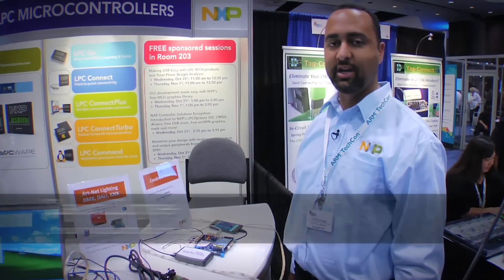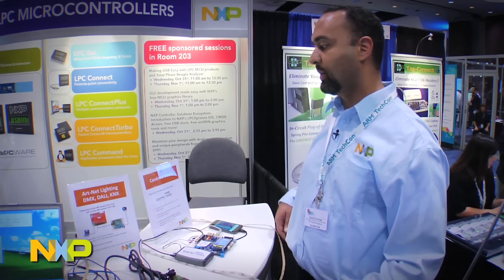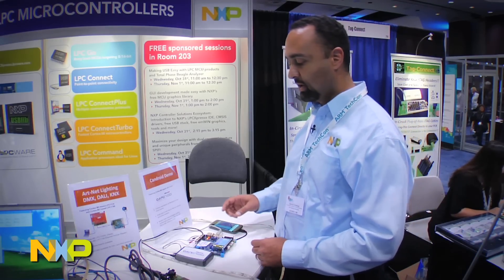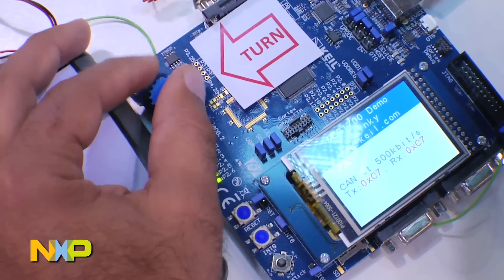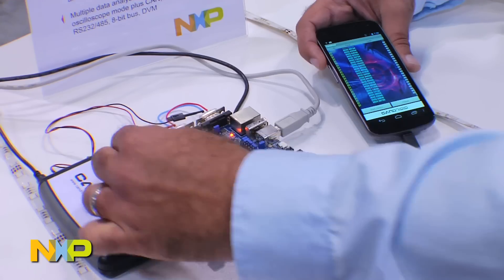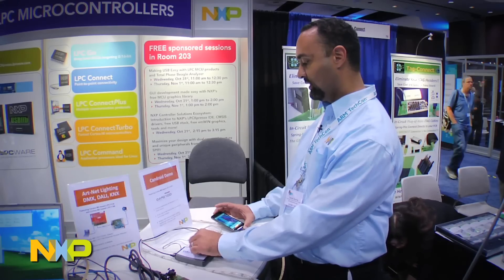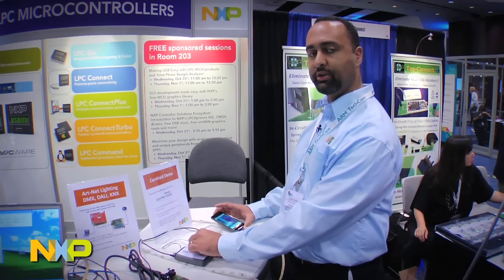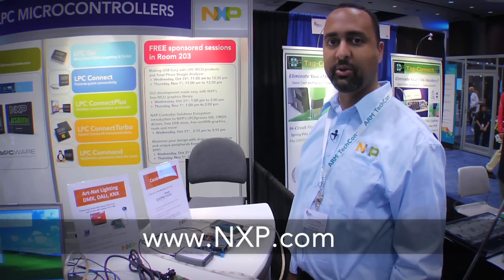NXP LPC11C24 - Candroid Demo at ARM TechCon 2012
Featuring Cortex-M0 based LPC11C24

Connect seamlessly via Bluetooth to any smart device.
Email data in real time for fast turn-around and further analysis.
Multiple data analysis/logging options: oscilloscope mode plus CAN, I2C, SPI,
RS232/485, 8-bit bus, DVM